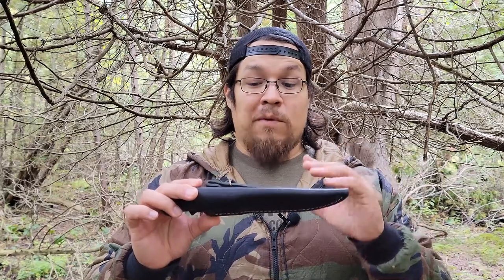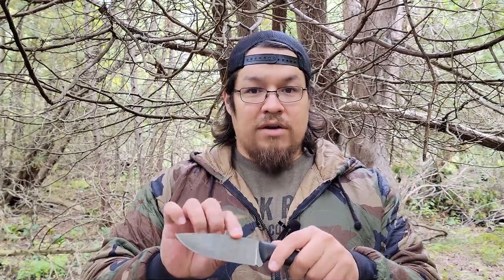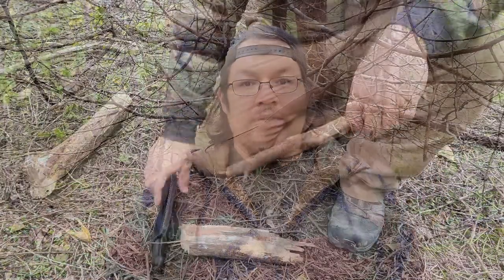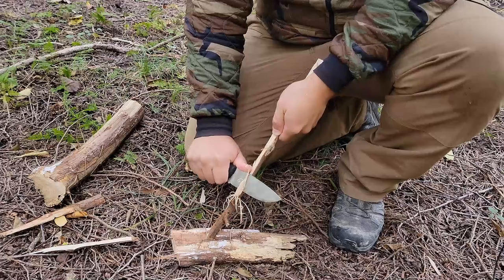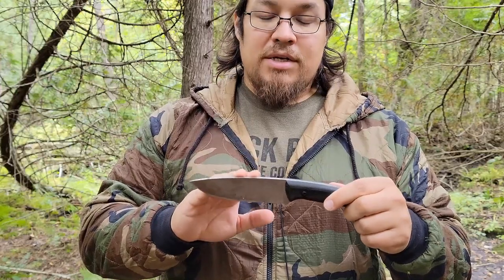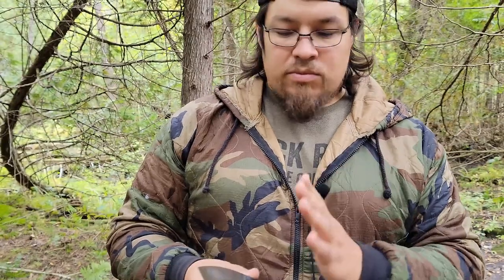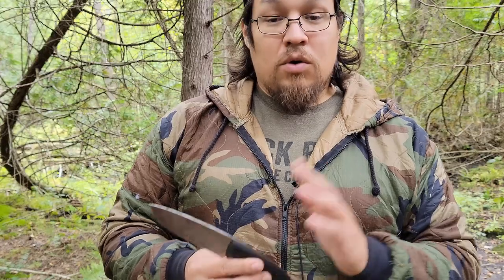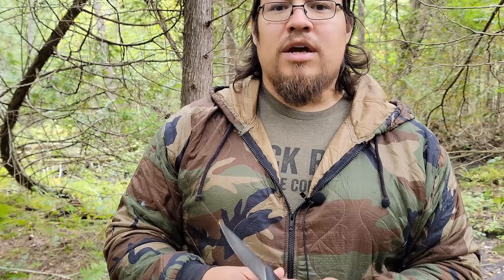BPS Savage $40 Full Tang Knife!!!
The Savage from BPS Knives, with over a year of use, I give my opinion on this blade.